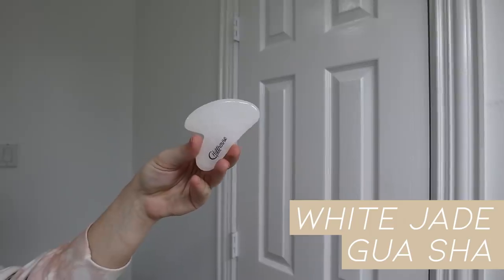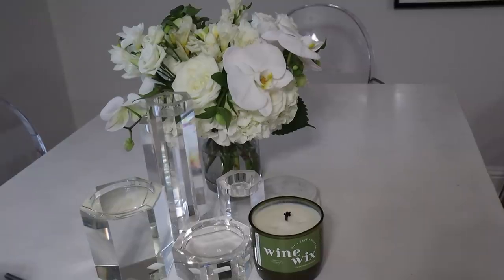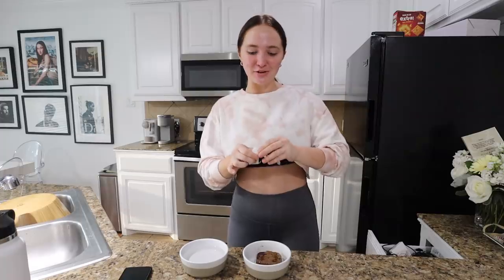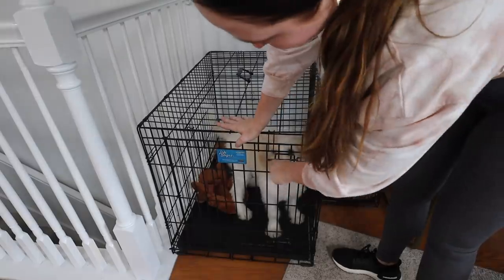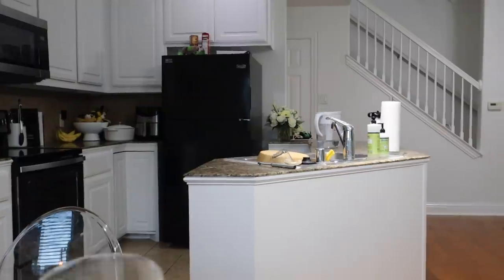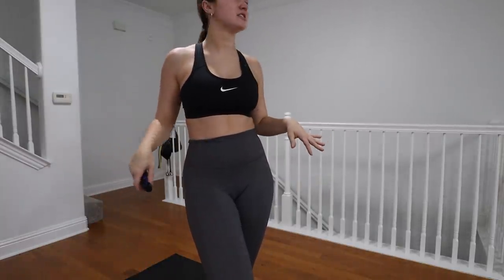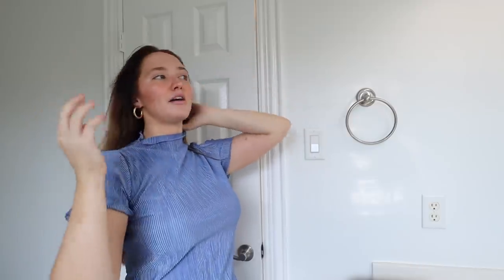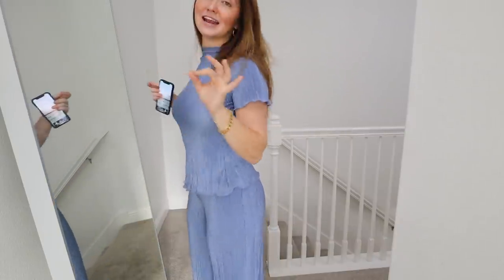summer morning routine 2020 | kenzie elizabeth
hope you guys enjoy xo